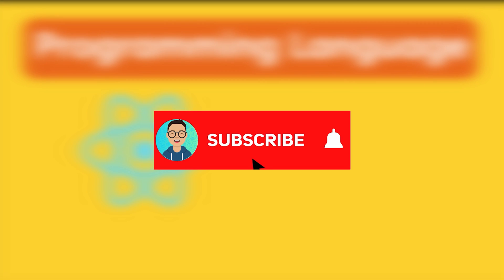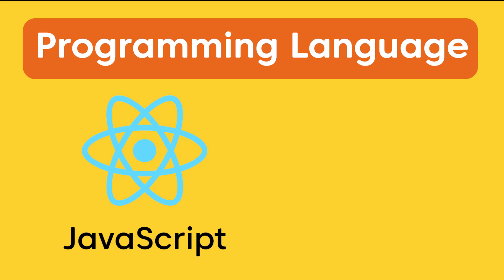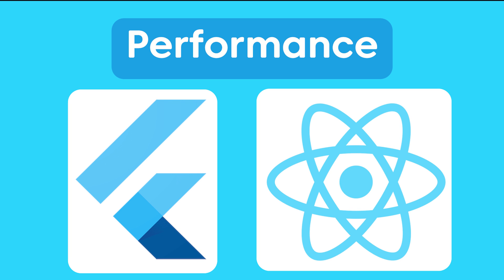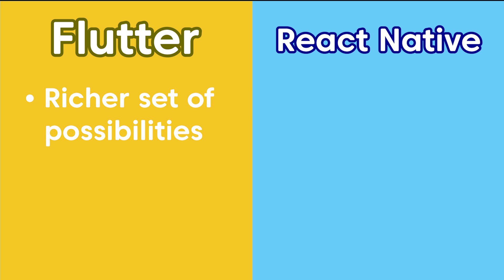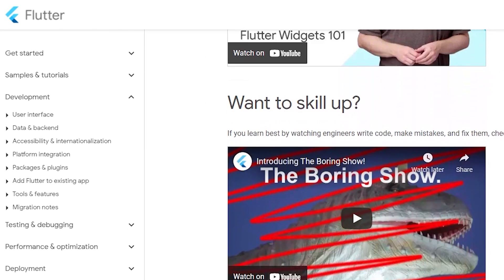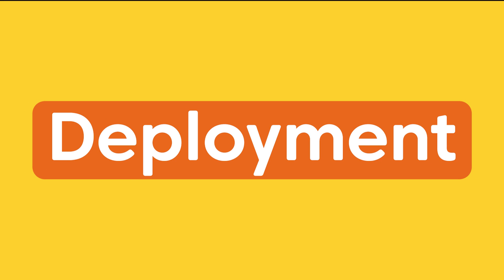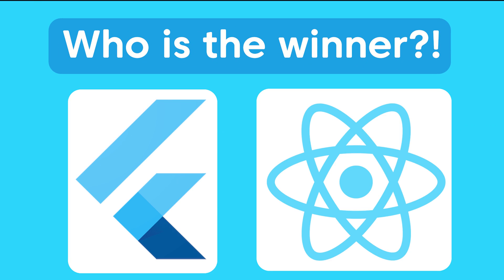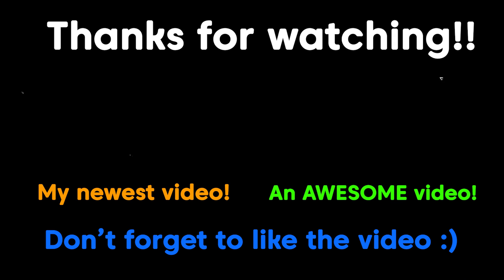Will Flutter Kill React Native? // Flutter or React Native in 2022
There are a plethora of frameworks to choose from but Flutter and React Native are the two titans of the industry. Undoubtedly, both cross-platform frameworks have their own benefits and limitations but at the same time, these fledgling technologies are leaving many of you with a big dilemma when it comes to which framework best fits your app idea.

To help you make the best decision, I have covered the answer to the most often asked questions in this video!

As cross-platform mobile development becomes more popular, new competitors like Flutter start to rise into recognition along with the other extremely popular frameworks like React Native. There seems to be a big debate on which one is better; Flutter or React Native.

In this video, I will compare both of the most popular modern cross-platform development frameworks and tell you which one is best for you. This means that when you will finish watching this video, you will know what framework technology to learn. Which one will it be? Flutter or React Native?

As part of explaining my opinions about React Native vs. Flutter, I also go along to talking about who developed the frameworks, what the job prospects are, what language do you need to know to develop in these two frameworks, their popularity, framework performance and adoption in global companies.